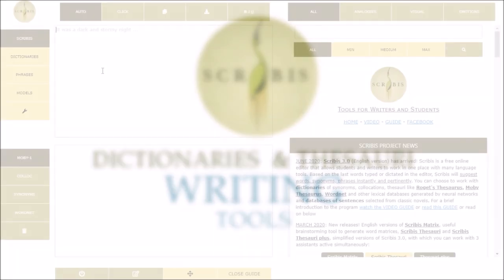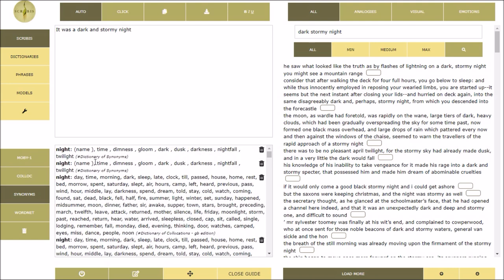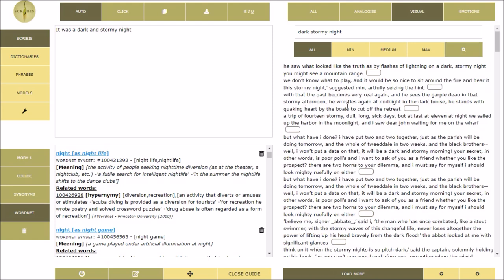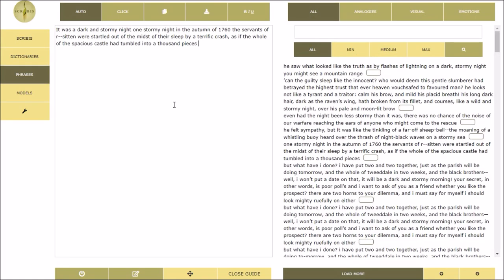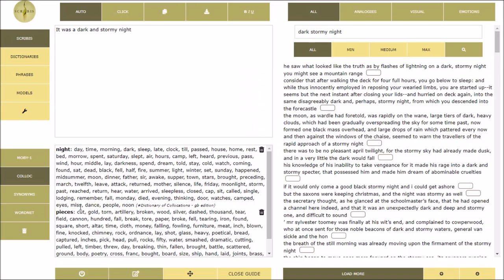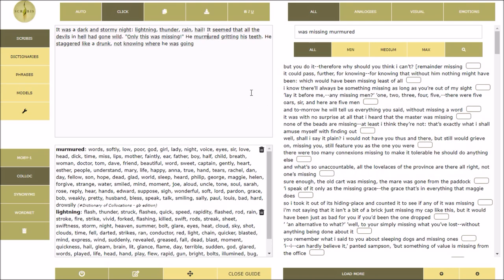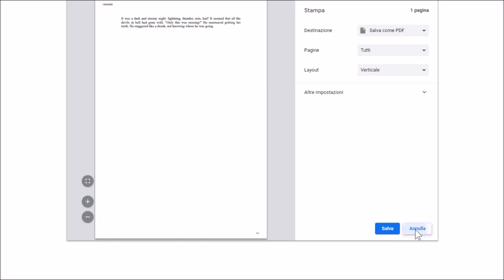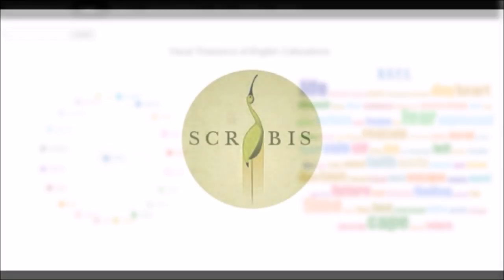Tools for Writers - Scribis Editor - Work with Dictionaries, Thesauri and Databases of sentences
Scribis 3 is a free online editor dedicated to students and writers that allows you to work quickly moving between dictionaries thesauri and database of sentences.

Just type in the editor and immediately you will receive the suggestions from wonderful thesauri like Wordnet, Moby and Roget's Thesaurus, dictionaries of synonyms and collocations and from databases of sentences selected from classic novels drama and poems.

Edgar Allan Poe, Charles Dickens, Joseph Conrad and many others can inspire your work through their masterpieces and their writing style.

Based on the last words entered in the editor  Scribis looks for phrases that contain similarities  analogies, comparisons or phrases related
in some way to images or emotions.

Scribis searches can be triggered by the space key or the tab key.
Choose the one that is most comfortable for you.
On touch devices, you have to tap inside the editor to get the tips from Scribis
New dictionaries and databases will be added periodically.

Scribis Matrix works on main browsers Chrome Firefox Explorer Opera and on Android devices.

discover the other writing tools of the Scribis project
Scribis Matrix, Scribis Thesauri and Visual-Thesaurus.
Other projects will be released soon including a desktop version with which you can also work offline